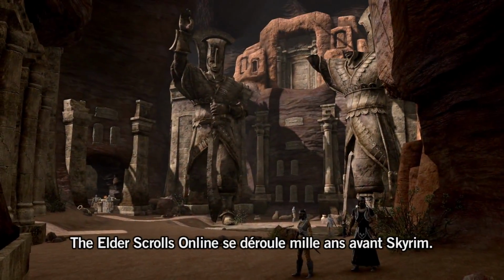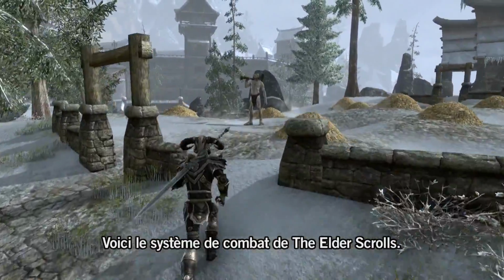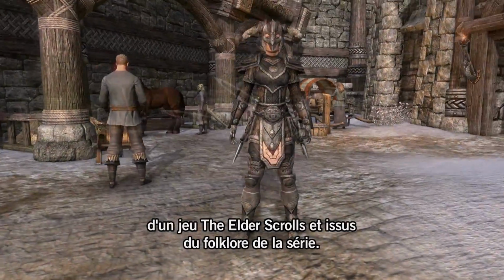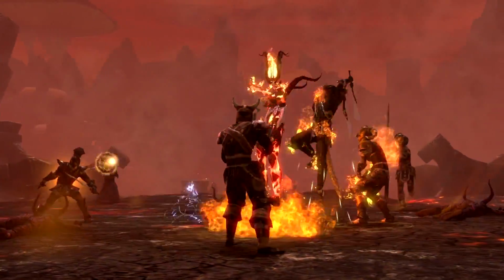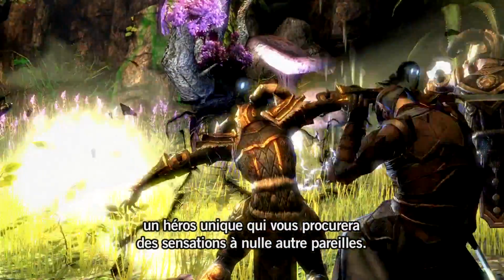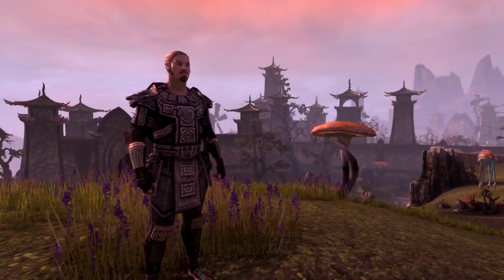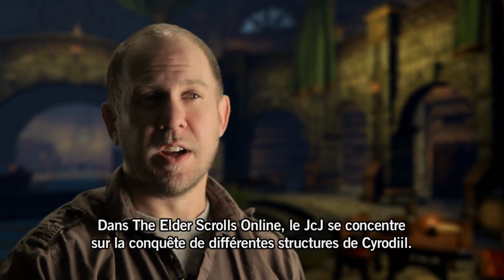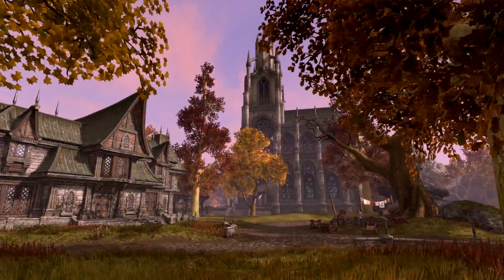The Elder Scrolls Online intro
Compare the prices of digital downloads, and save 50% to 70% buying steam, origin and battle.net CD-keys in the best online stores